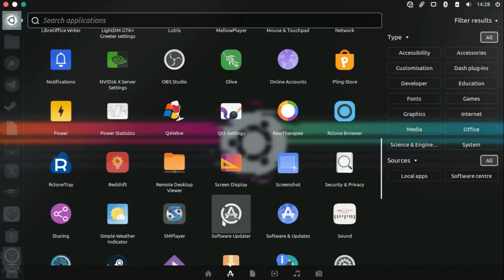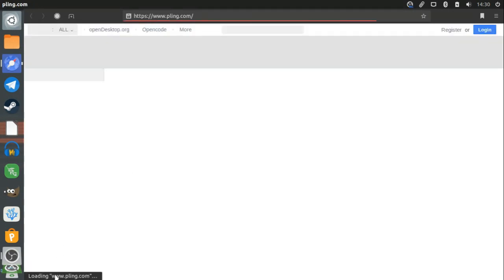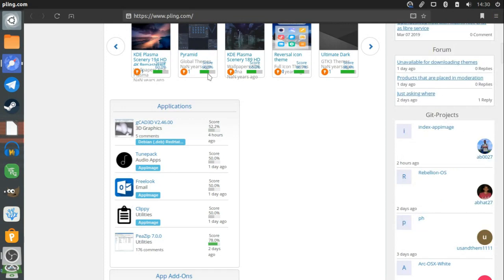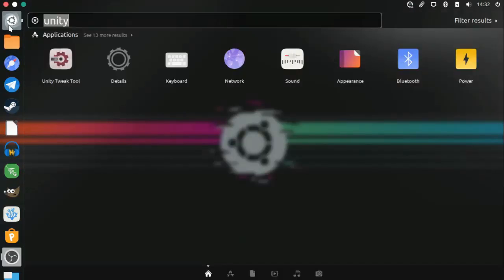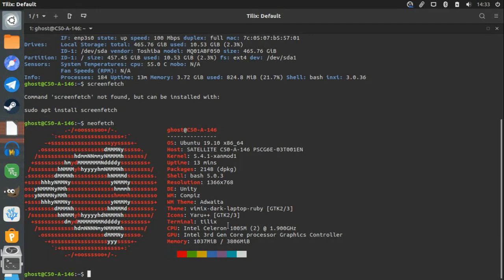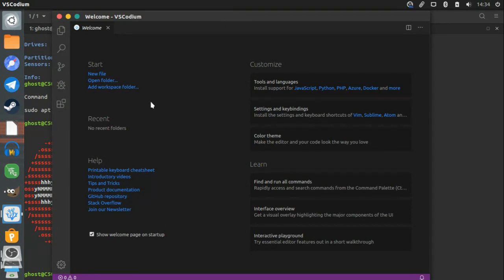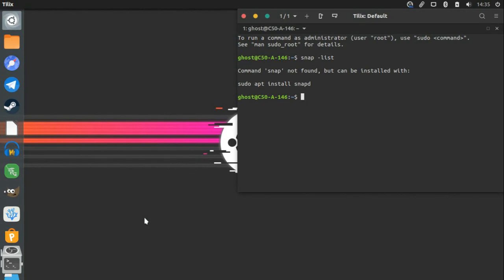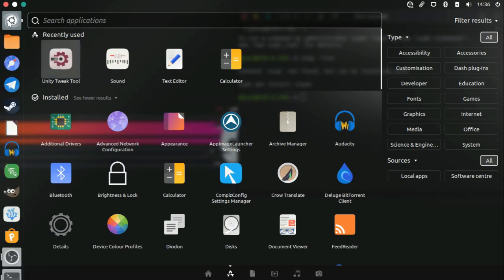Unity XP Linux